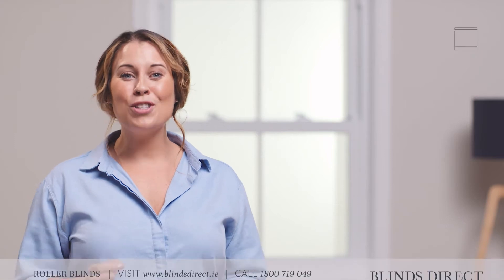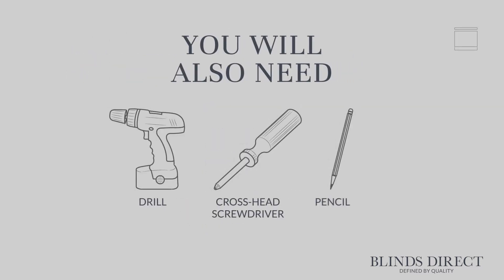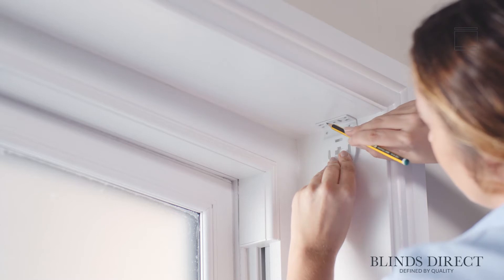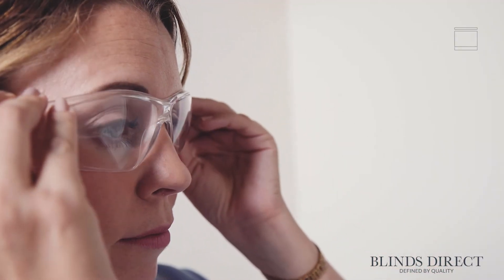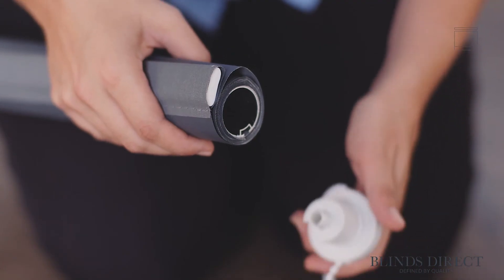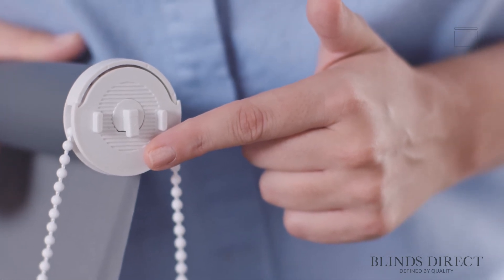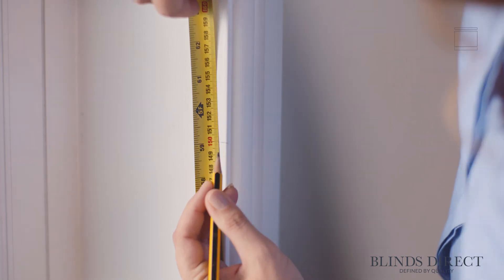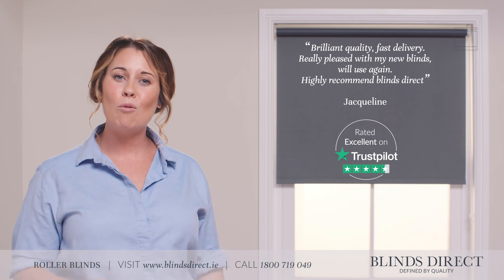How to fit Roller Blinds | Blinds Direct Ireland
Fitting your new Roller Blind is quick and simple with Blinds Direct. We’ll send you all the right fixtures and fittings.
All you need is:
📏 A metal tape measure
🧱 A drill
🔩 A cross-head screwdriver
🧰 A hacksaw
✏️ And a pencil
Watch our full video to find out how to install your new blind in a matter of moments! ______________________________________________________________________
At Blinds Direct, we make sure that every customer receives a speedy and reliable service. This extends as far as the fitting of our products, which we’ve made easier by creating this helpful Fitting Guide for Roller Blinds. We promise that your Roller Blind can be fitted quickly and easily by following the instructions contained in this video.
Here at Blinds Direct, we’re dedicated to helping our customers create a home they’ll love. We’re proud to offer a collection that is defined by quality and craftsmanship, bringing you window dressings that will stand the test of time whilst looking and feeling luxurious. We’re so confident in the quality of our products, we offer a 5 year guarantee* on all purchases.